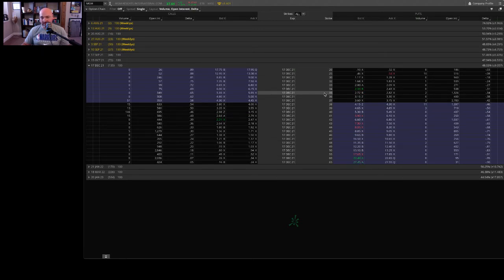Options Basics - Put Contracts Explained | Chalk Talks with Coach B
In today's Chalk Talks with Coach B "Options Basics Put Contracts Explained" I will explain the basics of buying and selling put contracts. This is a follow-up to my previous video about the basics of call contracts.

In this Chalk Talk series I plan on covering market basics, along with trading strategies among other topics. If you have any ideas for future topics please leave them in the comments.

Check me out everyday the market is open from 6AM-8AM PDT live streaming Talking Stonks with Coach B!